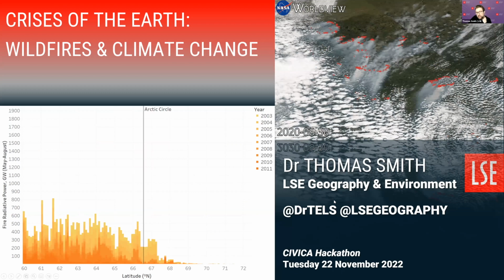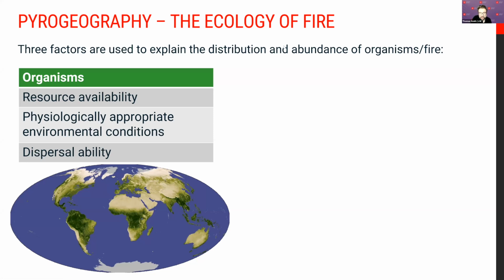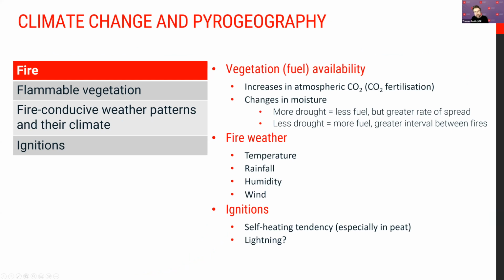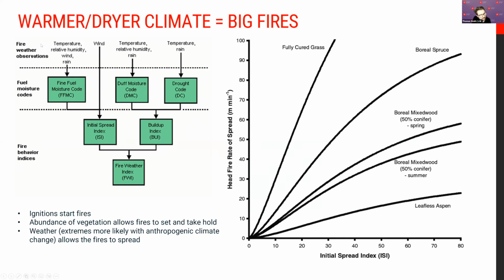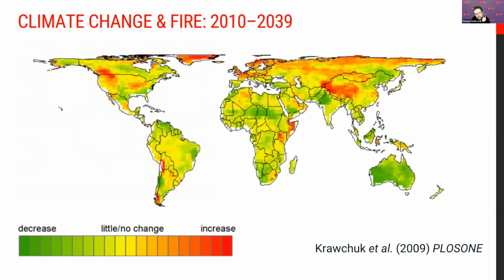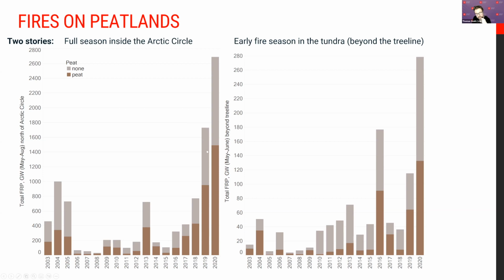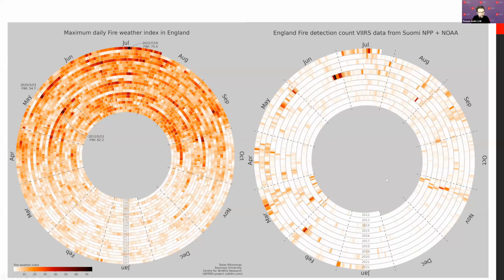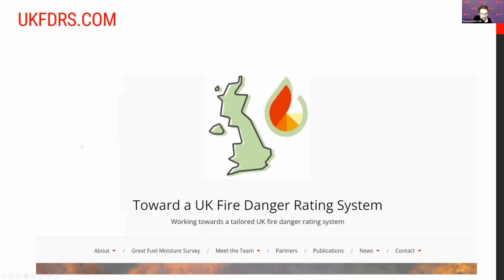Dr Thomas Smith | CIVICA Research Collaborative Hackathon: Societies in Transition, Crises of Earth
Dr Thomas Smith (LSE Department of Geography and Environment) speaks at the CIVICA Research Collaborative Hackathon: Societies in Transition, Crises of Earth.

Thomas shares his research on climate change and pyrogeography, to aid participants that wish to engage with the tasks on European wildfires, heatwaves, and drought.

The LSE Data Science Institute would like to thank Thomas for speaking at this event which took place from 22 - 24 November 2022.